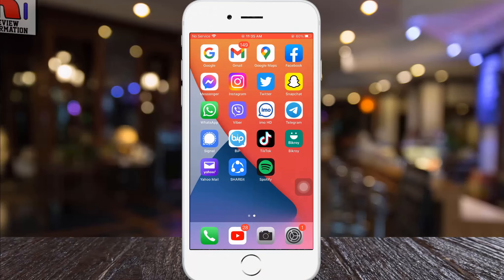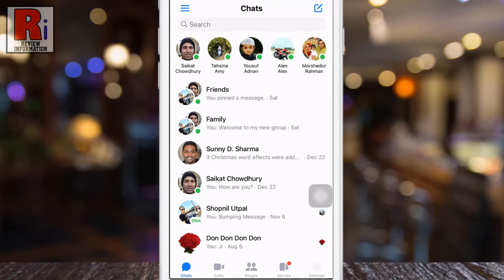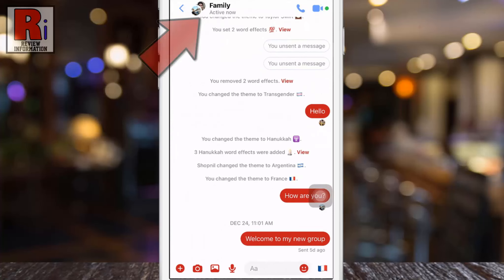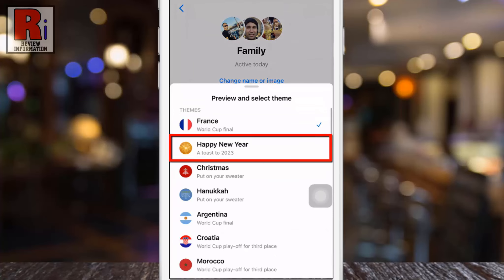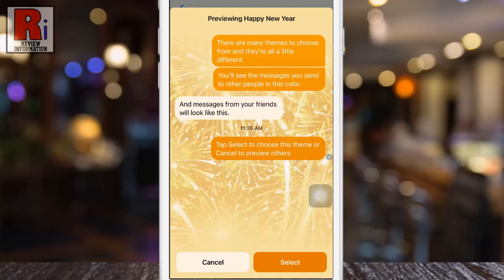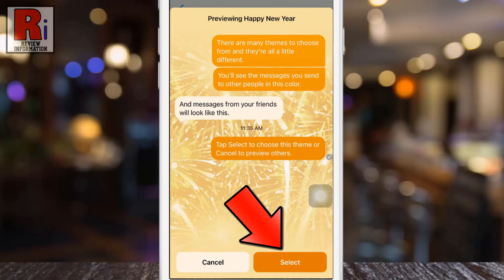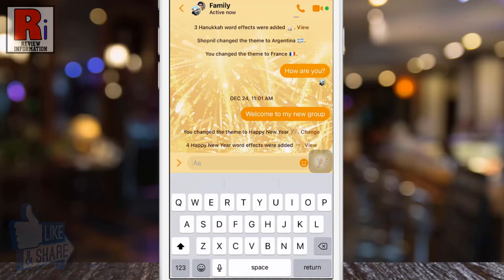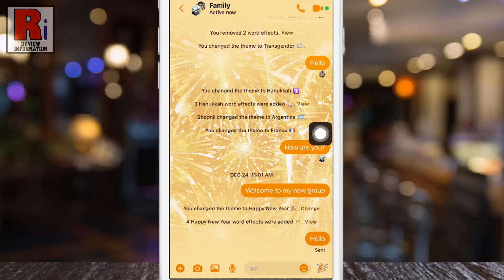How to Activate Happy New Year Theme on Facebook Messenger (New)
In this video I will show you, How to Activate Happy New Year Theme on Facebook Messenger.

To begin, launch the Facebook Messenger app, and then open the conversation where you want to change the background theme. Now tap on the i symbol from the top right corner of the screen. Then go to theme. Here you will see the new theme, Happy New Year. If you do not see this theme, you need to update your messenger app. Now tap on it.

You will see the preview, how it will look after applying the theme. tap on select. And the new theme is now applied on this specific chat. When you choose a new theme, a background for that theme will appear in your conversation, and the color of all of the icons and chat bubbles will be changed.